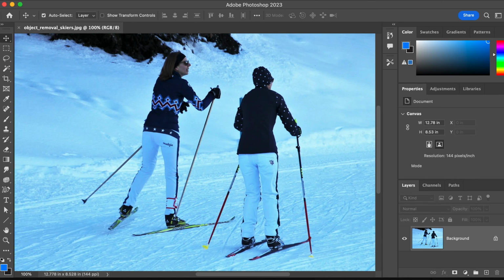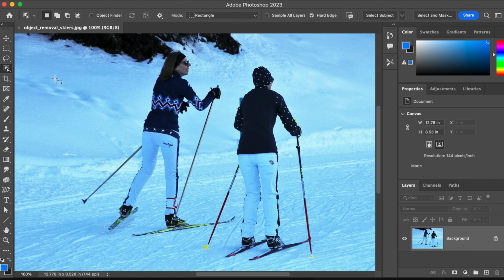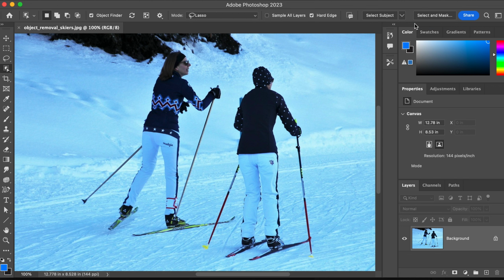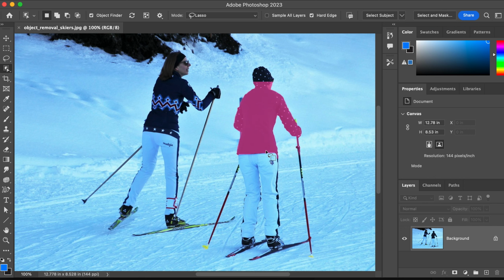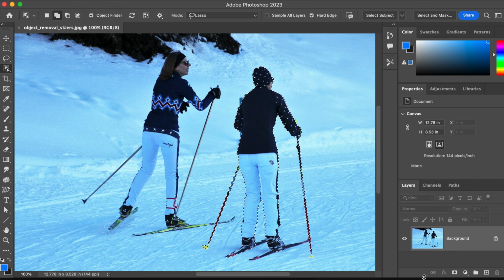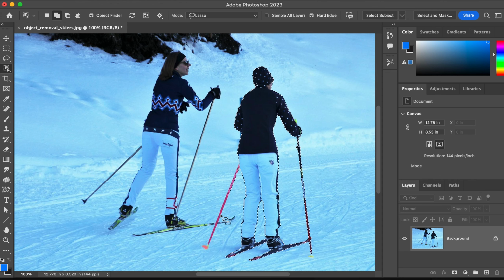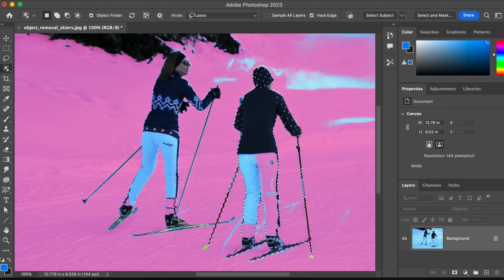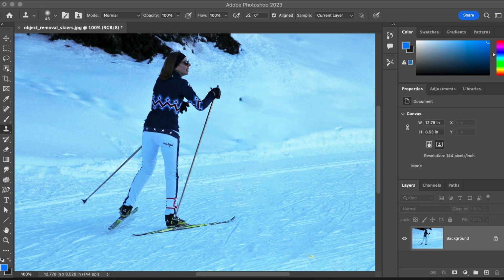Photoshop: Delete and Fill Selection